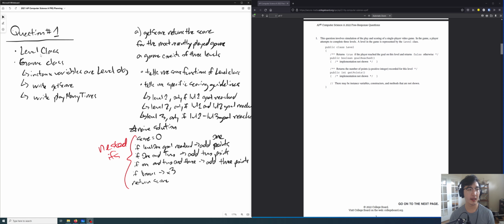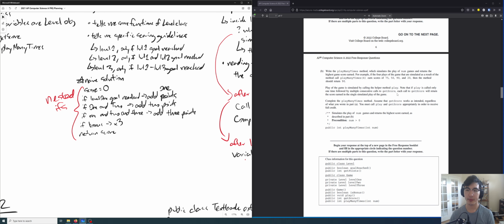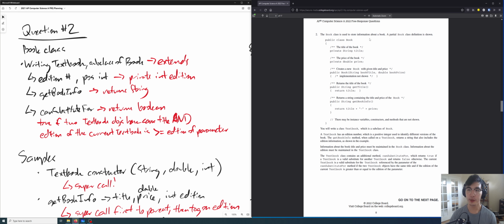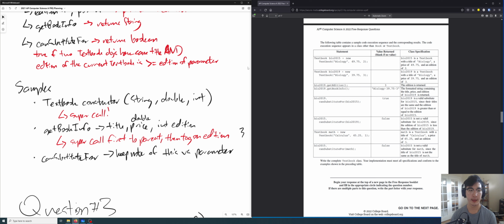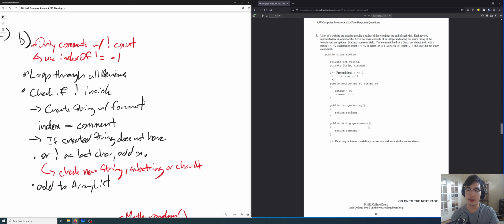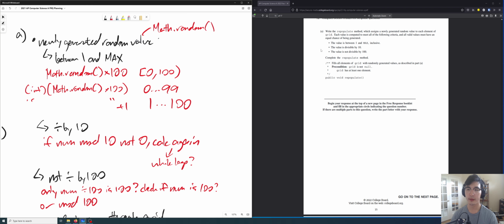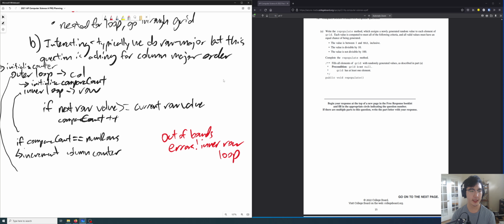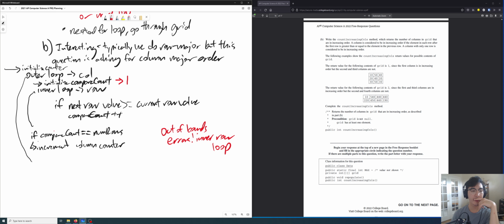2022 AP Computer Science A FRQ WALKTHROUGH - Planning (Part 1 of 2)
2022 AP Computer Science A FRQ Walkthrough

I show my thought process and the logic behind answering each free response question. In the next video, I will translate my planning into code. I hope this helps!